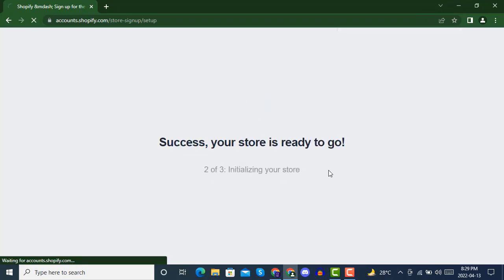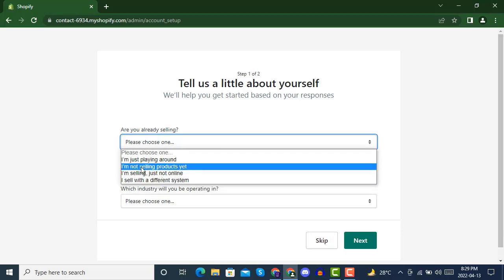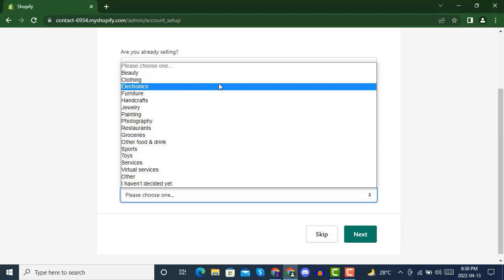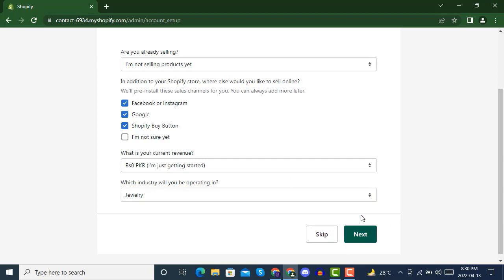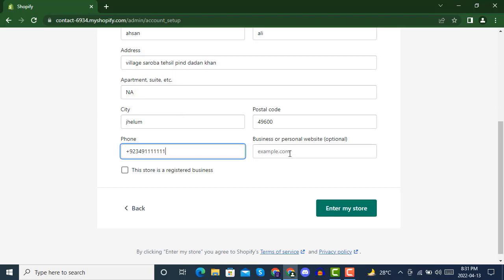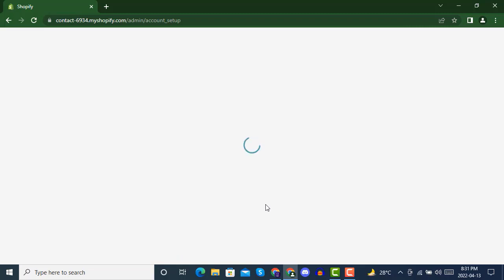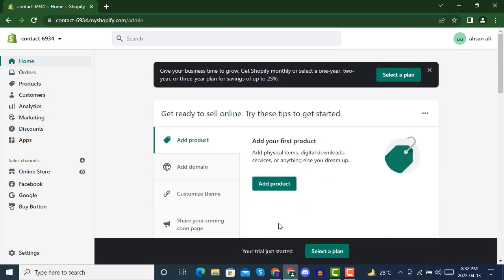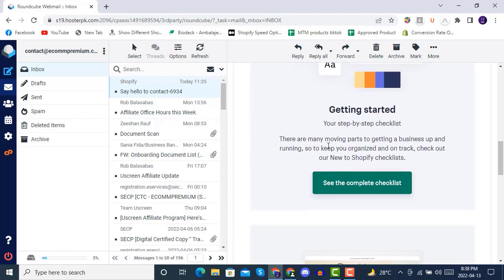how to setup shopify online store step by step 2022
how to start shopify dropshipping store step by step 2022